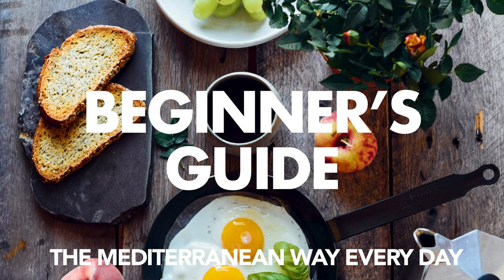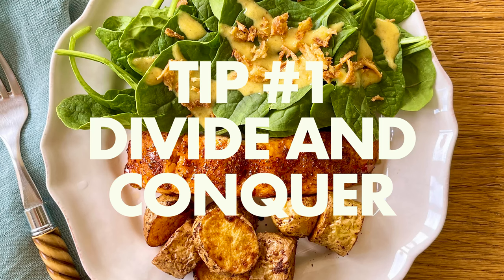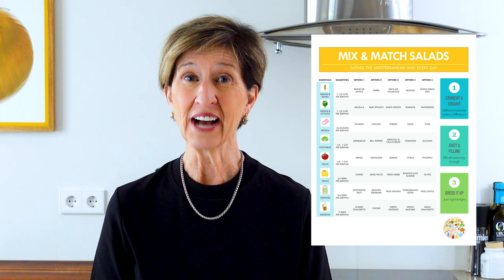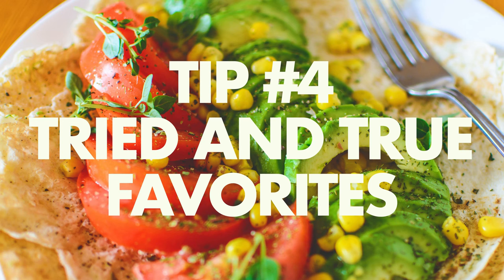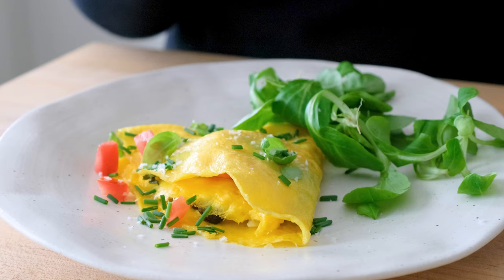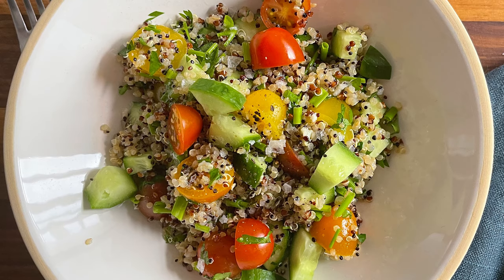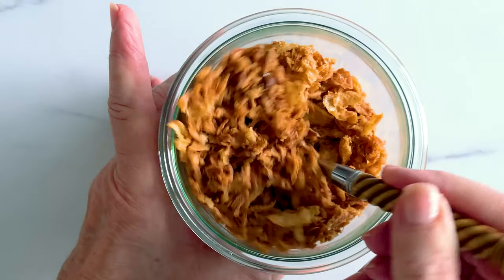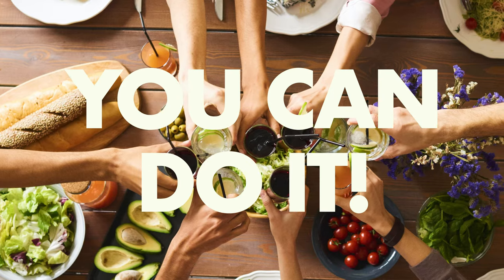EASIEST GUIDE for BEGINNERS MEDITERRANEAN DIET! You Need to Watch this Video NOW